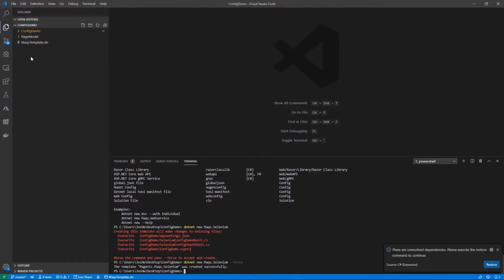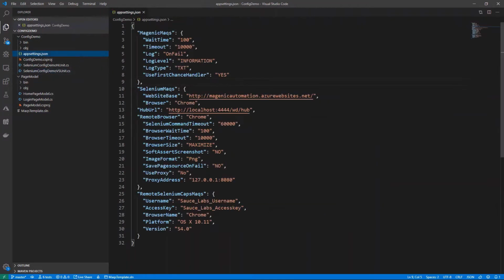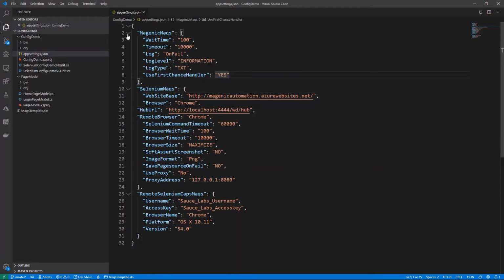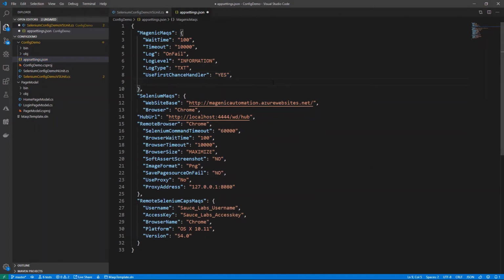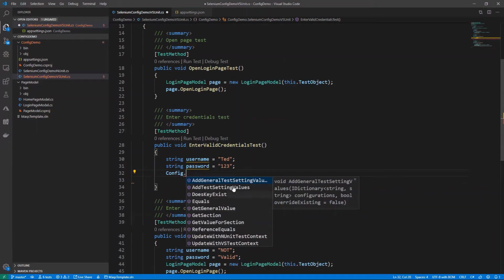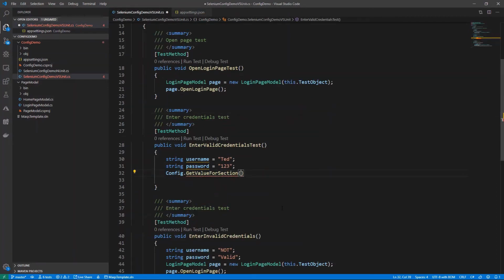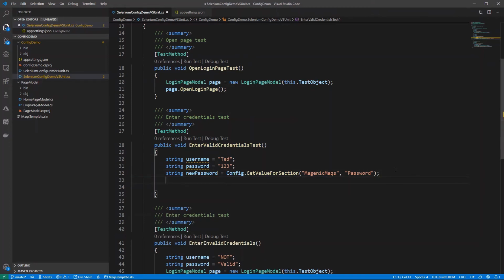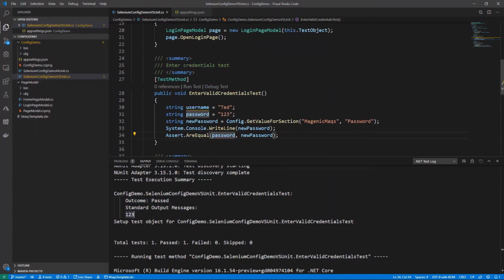Working with MAQS configurations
How add and user your own custom configuration settings.